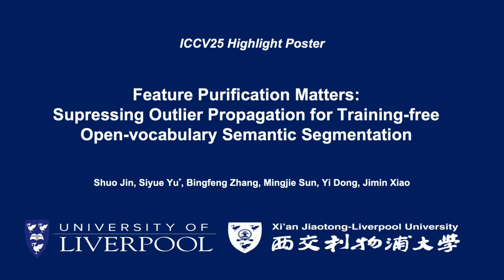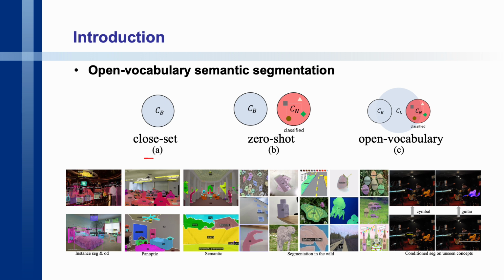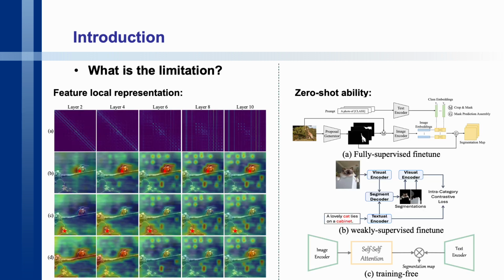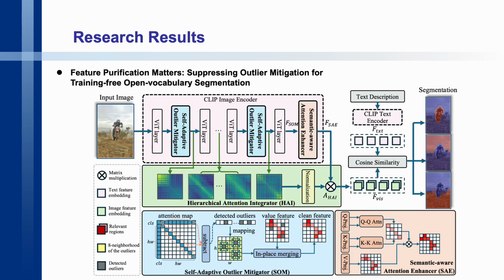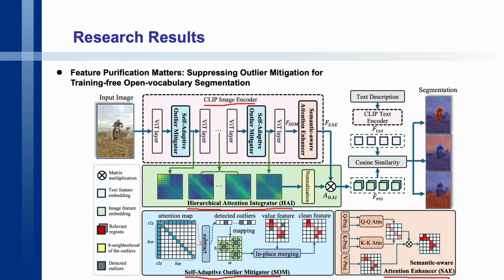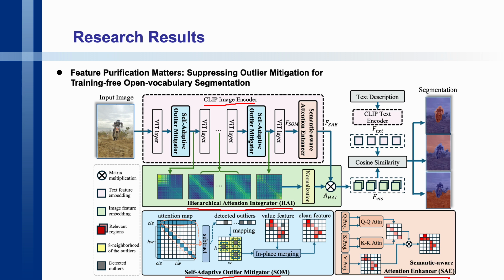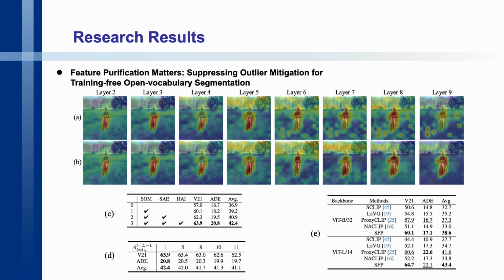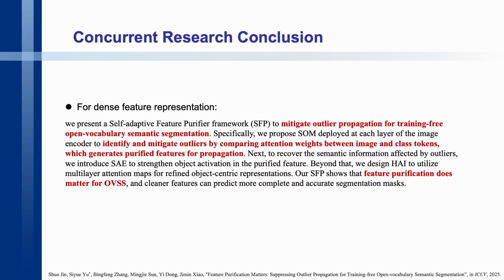Presentation for our ICCV25 highlight poster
Thanks for your attention to our ICCV25 highlight poster: "Feature Purification Matters: Suppressing Outlier Propagation for Training-free Open-vocabulary Semantic Segmentation".